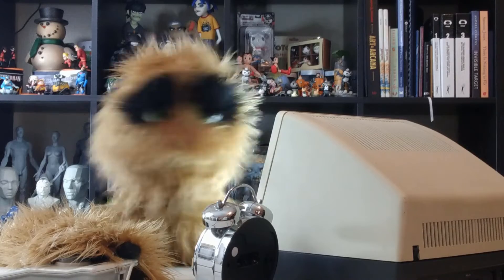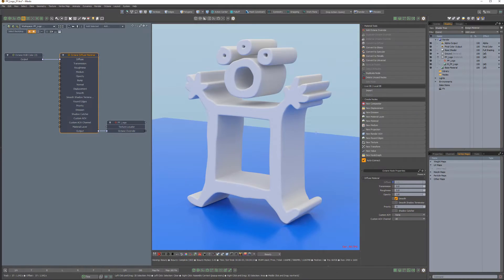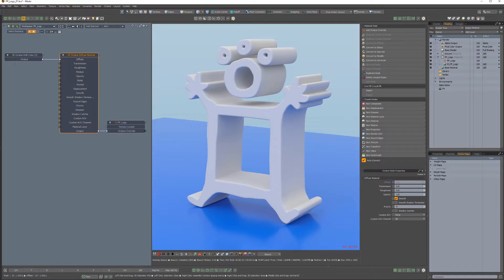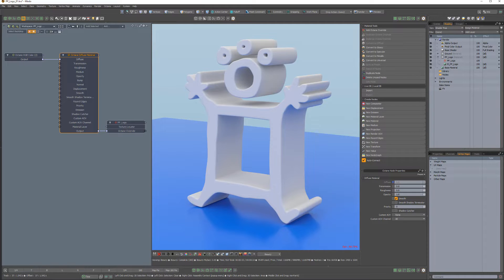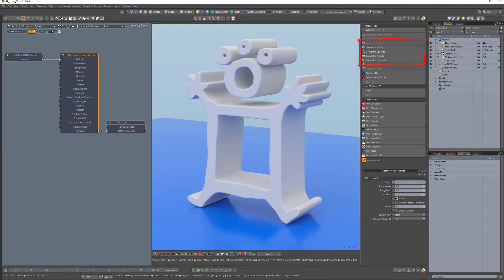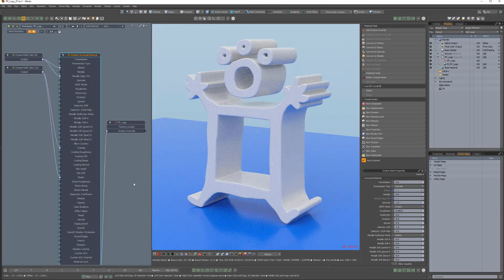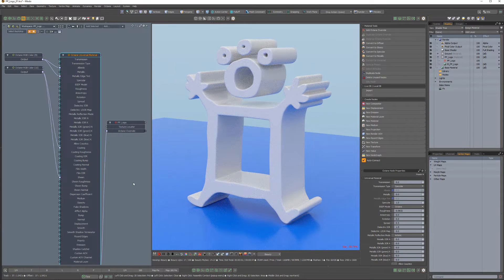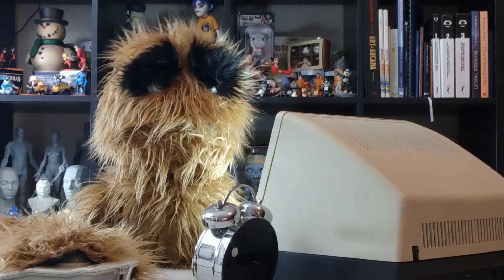Modo | Octane Render: Convert Materials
This video takes a quick look at the Material Conversion options in Octane for Modo, which enables you to quickly convert between material types.